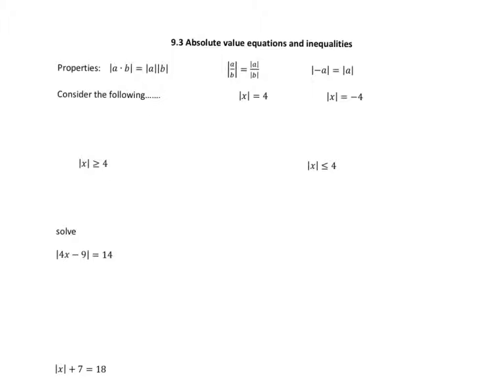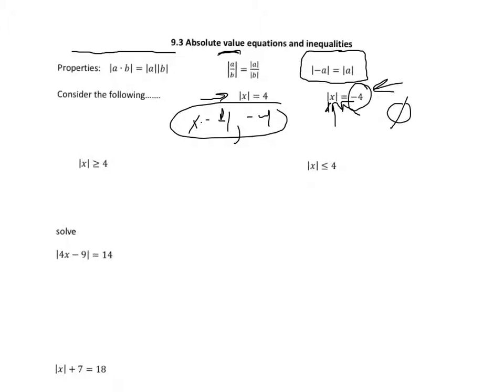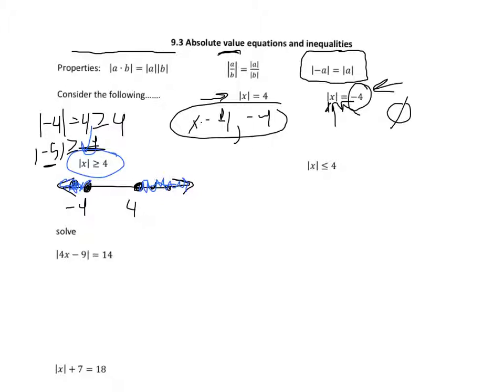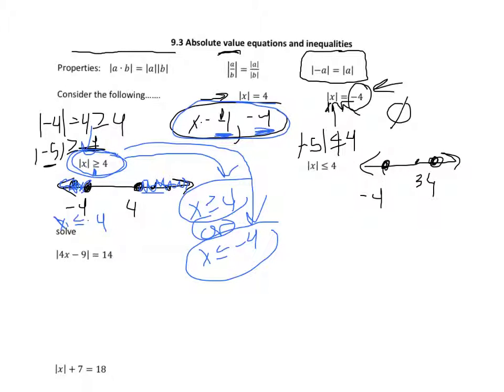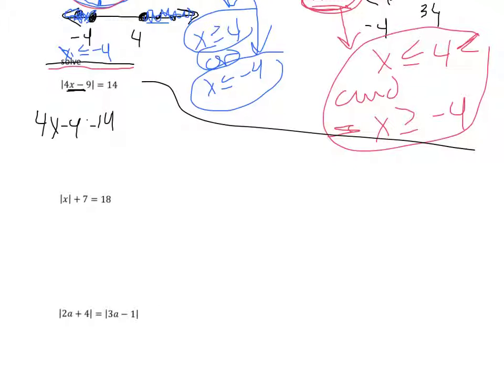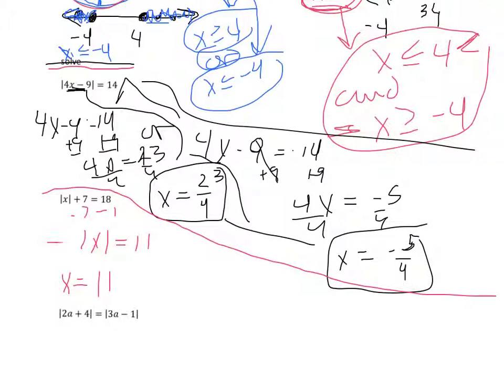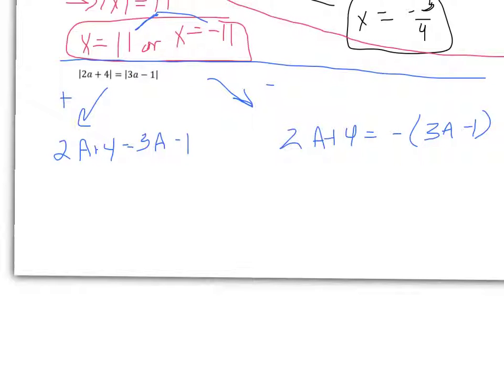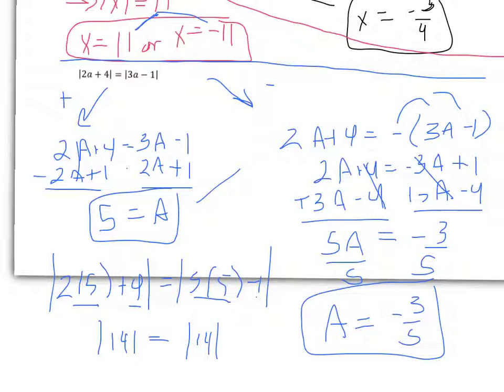Math 88/89 9.3 Absolute Value Eq pt. 1